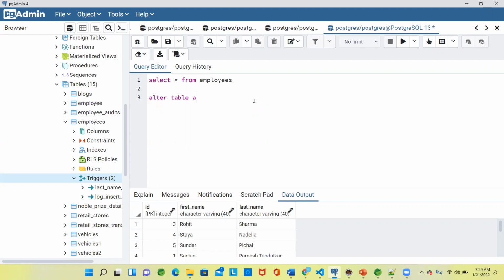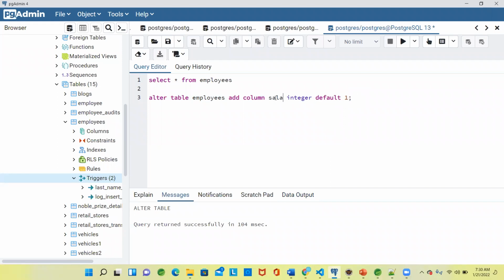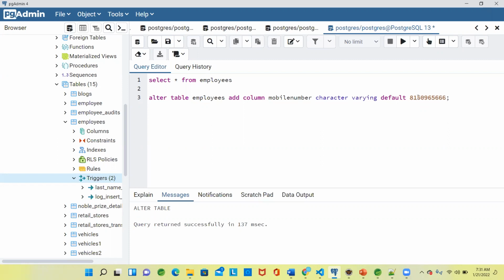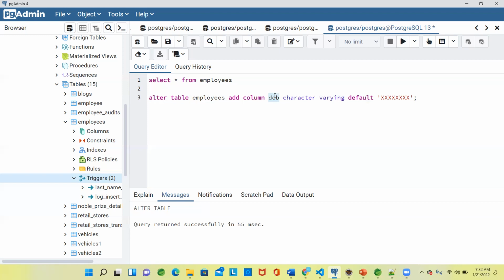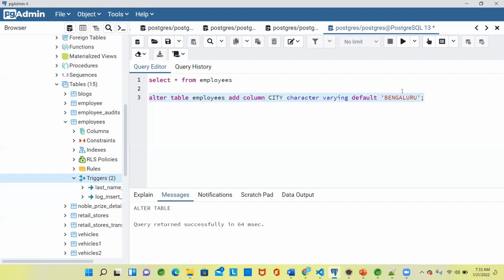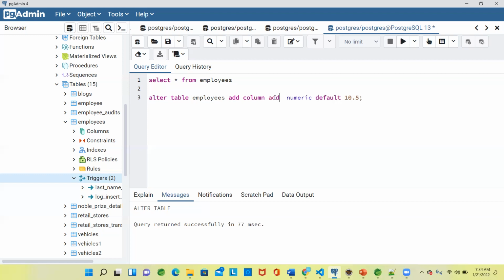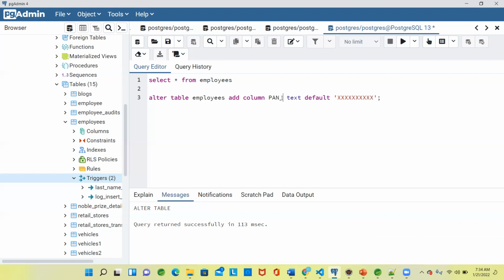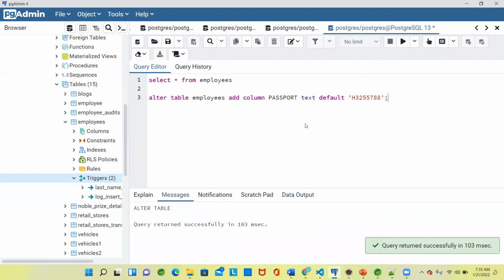Add Column to existing Table | Add column to table with default value